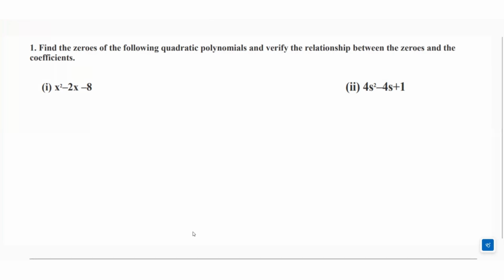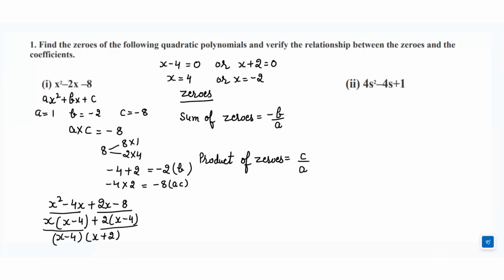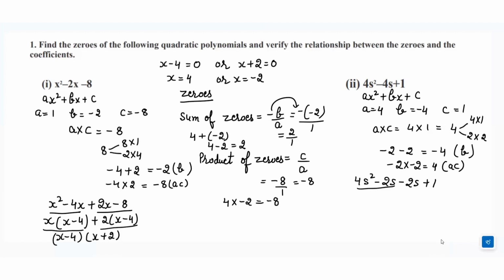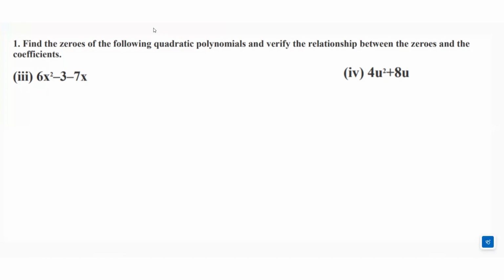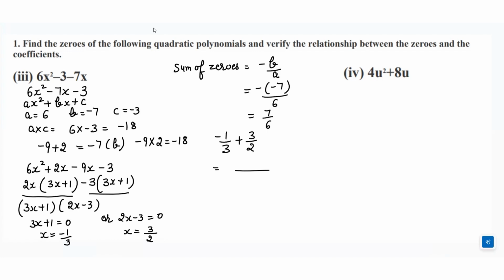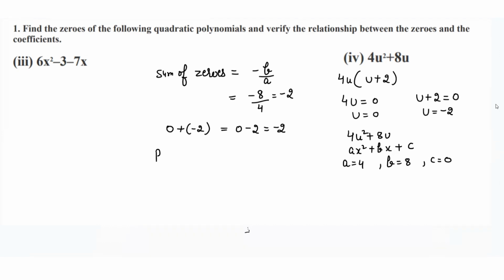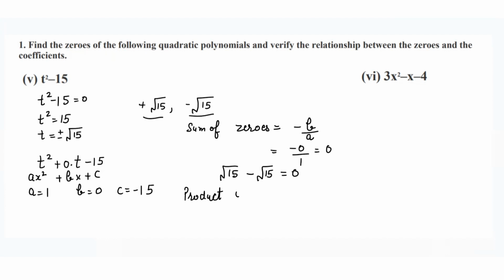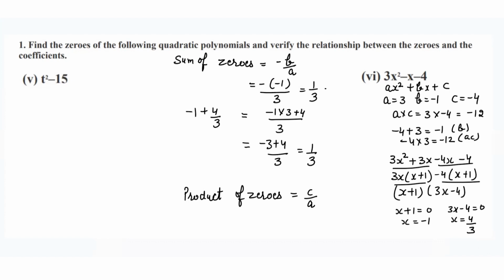Ex 2.2: Zeroes of Polynomials - Unlocked!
Polynomials: Find Zeroes & Relationship Between Zeroes and Coefficients 🎯📊

In this video, we dive into quadratic polynomials and learn how to find their zeroes (roots) using factorization and the quadratic formula. We also explore the important relationship between the zeroes and coefficients of a quadratic polynomial:

For a quadratic polynomial ax² + bx + c = 0, the zeroes (α & β) satisfy:
✅ Sum of Zeroes: α + β = -b/a
✅ Product of Zeroes: α × β = c/a
Watch till the end for examples, step-by-step explanations, and shortcuts to master this topic! 🔥

polynomials class 10 shobhit nirwan,
polynomials class 10 one shot,
polynomials class 10 exercise 2.2,
Hum Nahi Rukne Wale !! - Class 10th Polynomials One Shot 🔥| Shobhit Nirwan
Class 10 Maths Chapter 2 Polynomials Concept in 10 Minutes | CBSE 10 Maths 2025
Class 10 Maths Chapter 2 (POLYNOMIALS) CBSE NCERT

Polynomials || Chap-02 ||Part-08 || Lecture-19 || 10th Class || CBSE & ICSE Board Exam | Mathematics
Class 10 CBSE Maths | Polynomials | Full Chapter Revision | Xylem Class 10 CBSE
Polynomials FULL CHAPTER | Class 10th Mathematics | Chapter 2 | Udaan